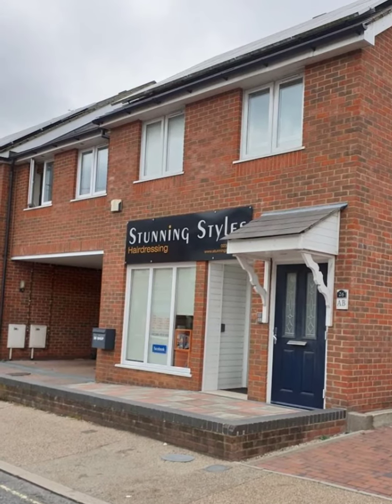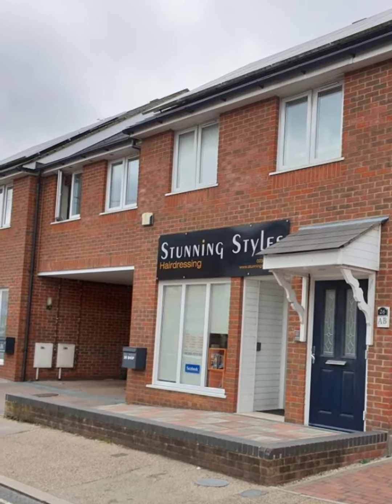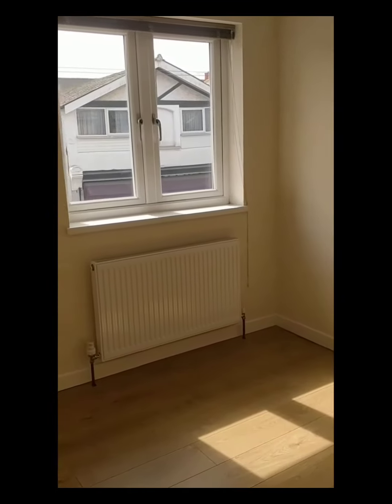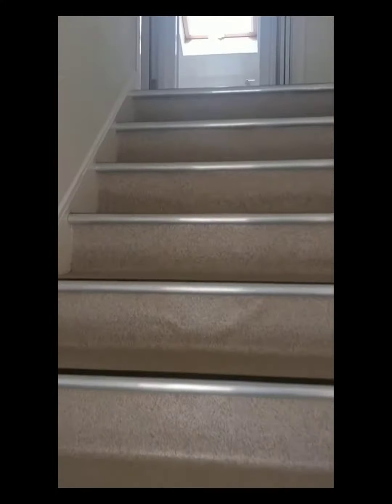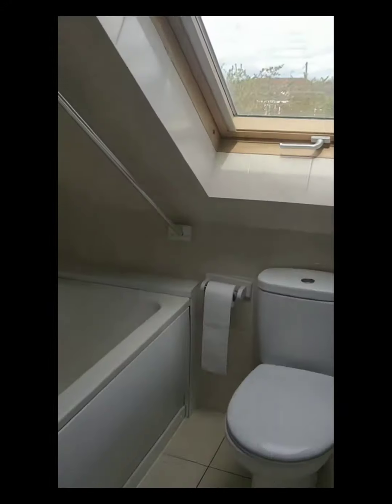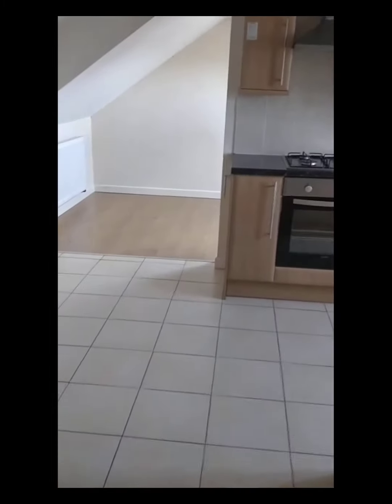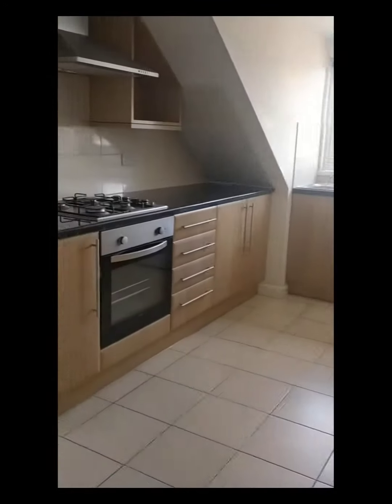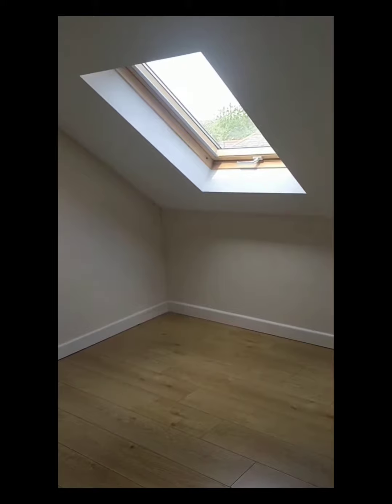Rumbridge Street, Totton - A walk thru.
Available through Parkers Lettings Ltd on 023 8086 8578.